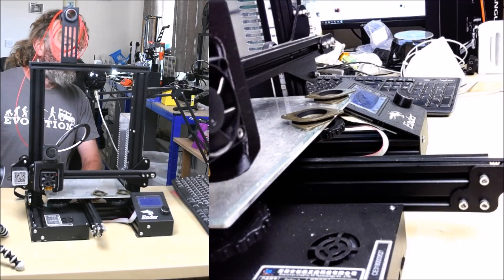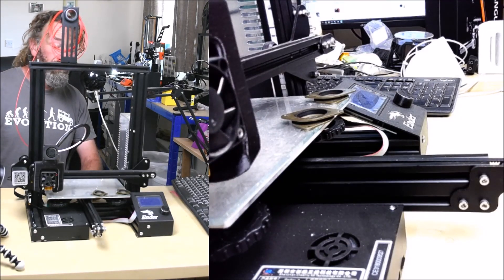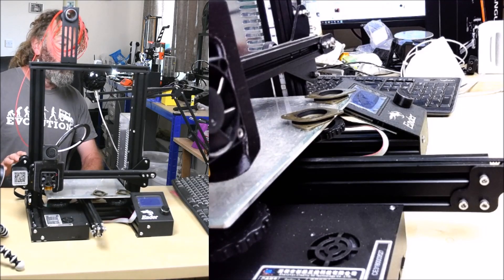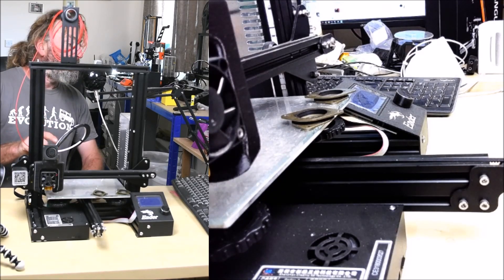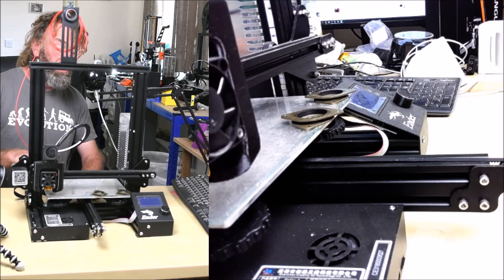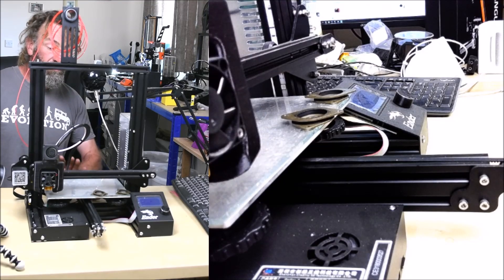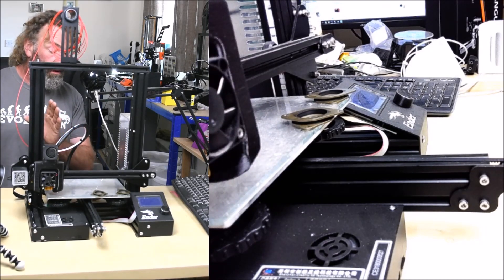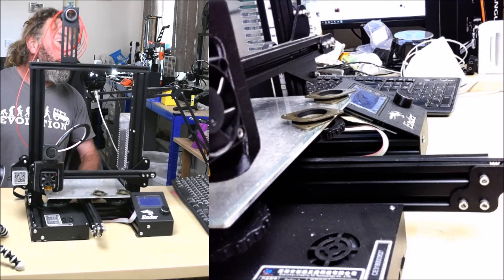Ender 3 Mods Series Pt 1 Nema 17 stepper motor dampers installation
Support Me

Link to dampers